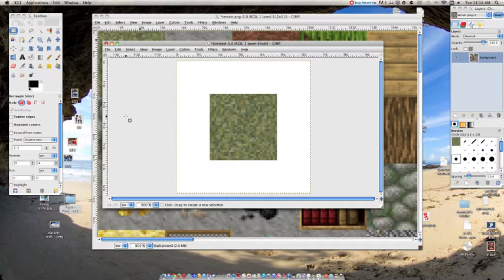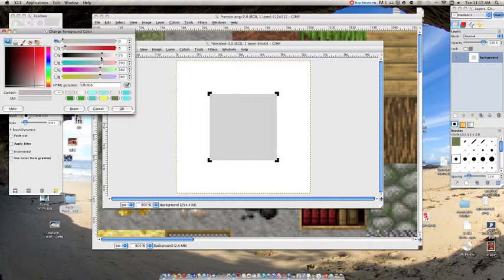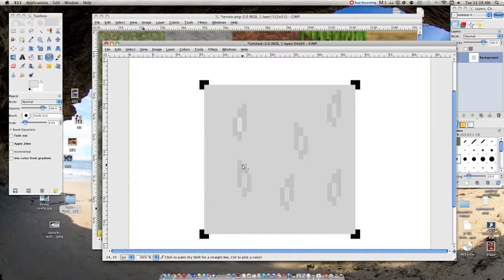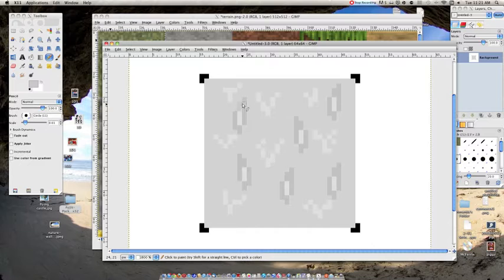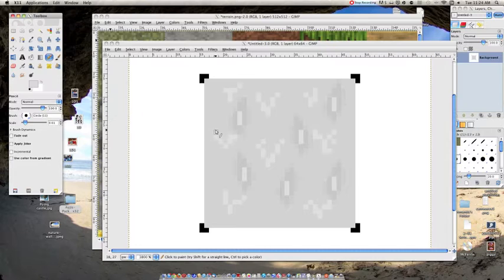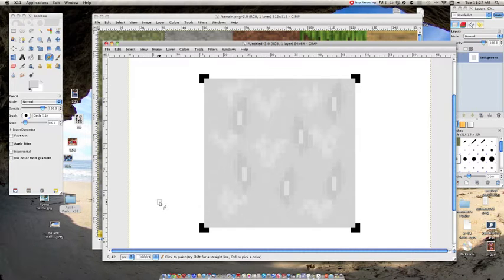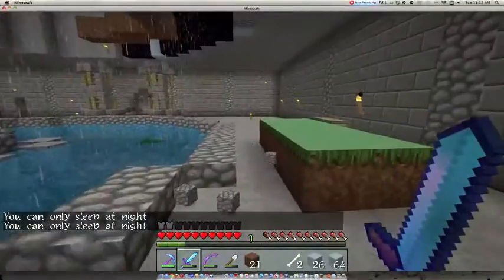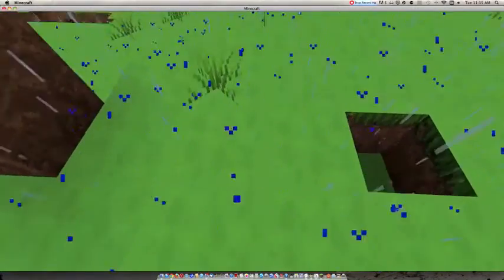Texture Pack Episode 1: Grassy Conundrums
I work on my texture pack that is 32x32